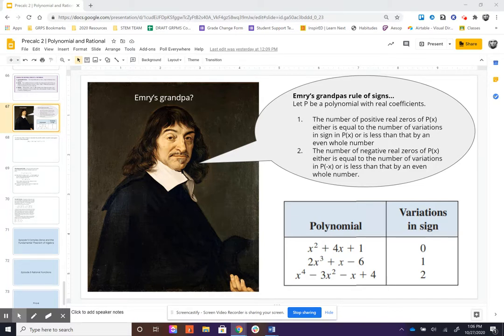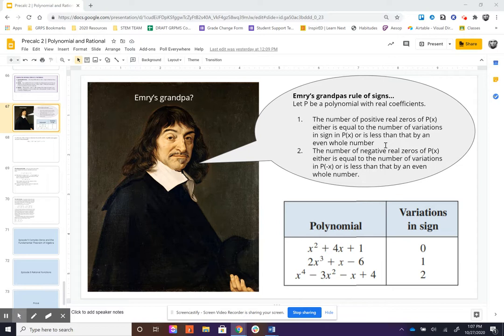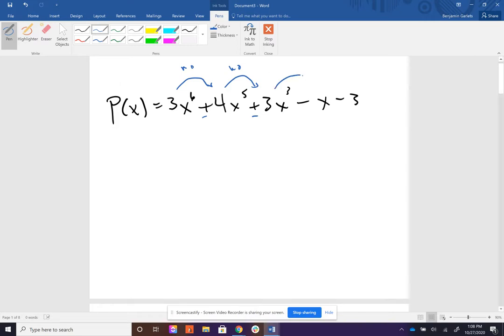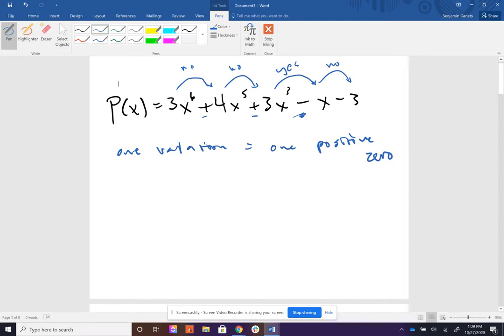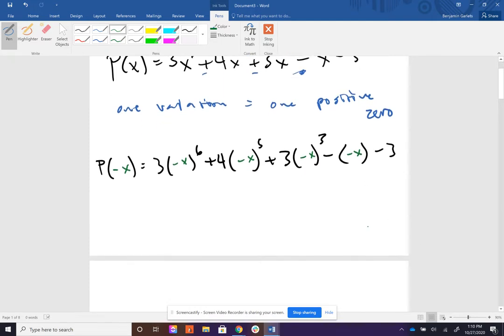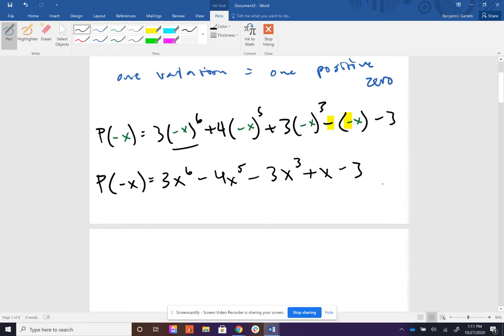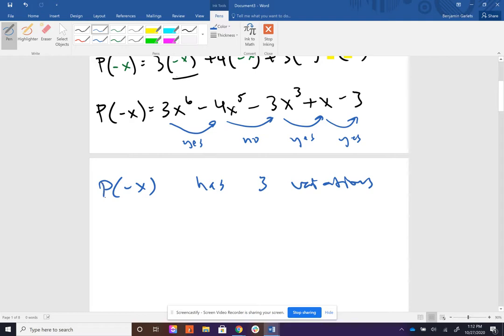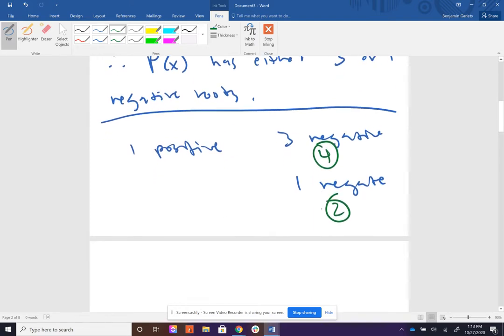Descartes' Rule of Signs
Exploring how to use Descartes' Rules of Signs